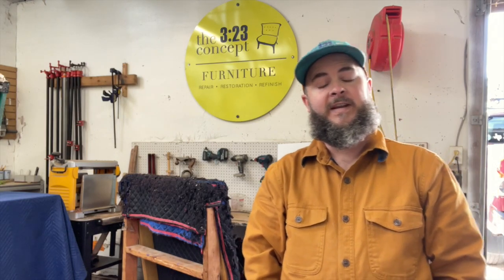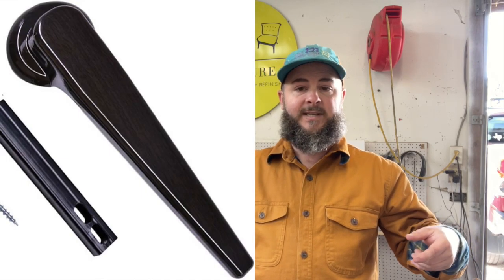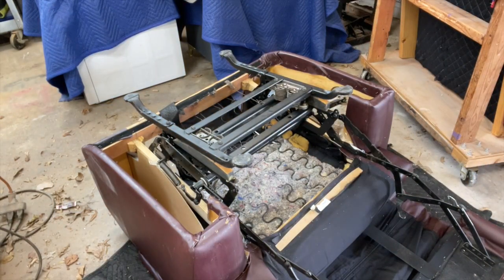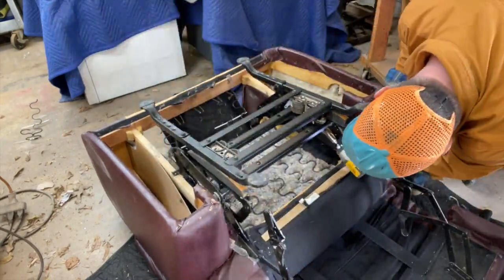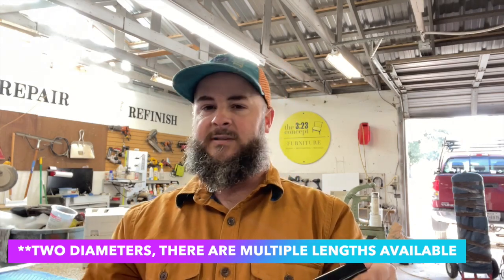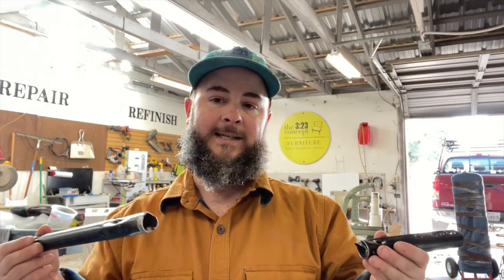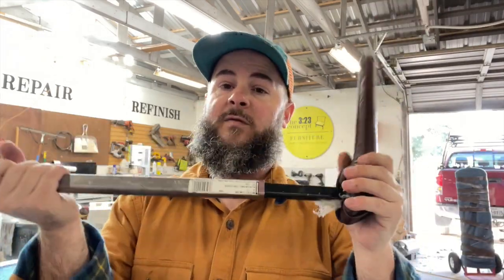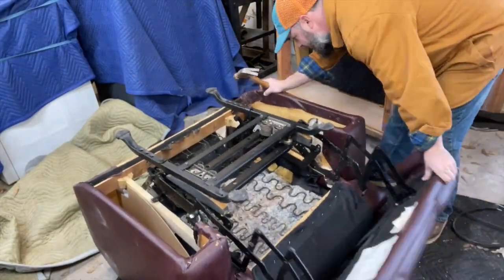Recliner Drive Tube Replacement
In this video, I demonstrate how I go about creating a new drive tube. If you have any questions, don't hesitate to ask. thanks!